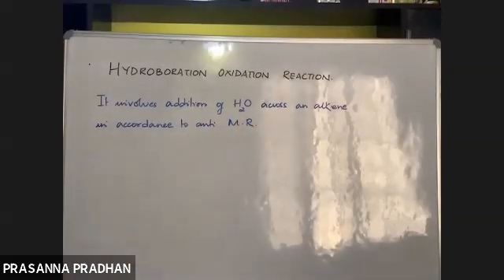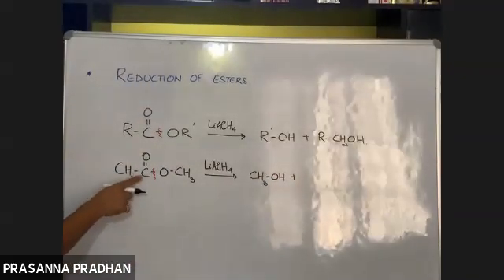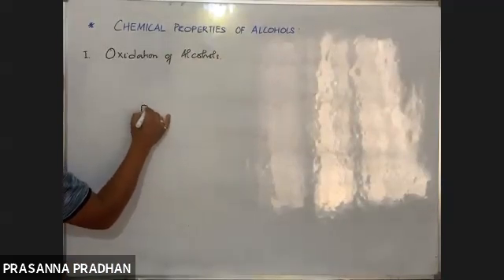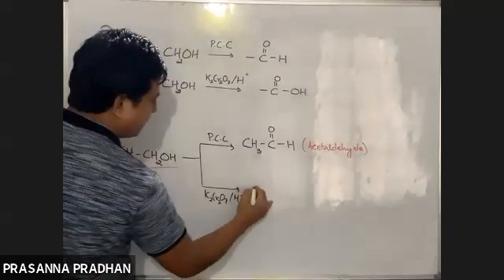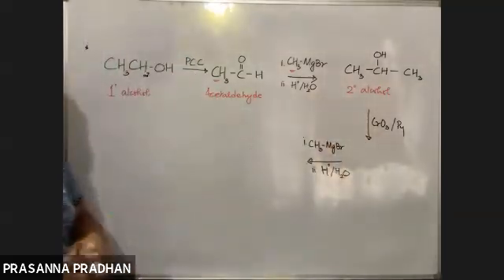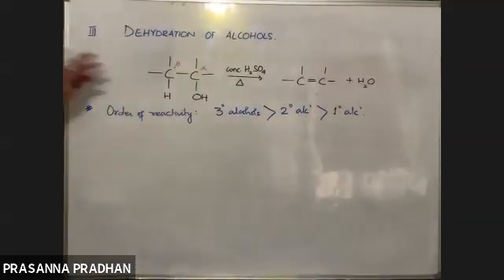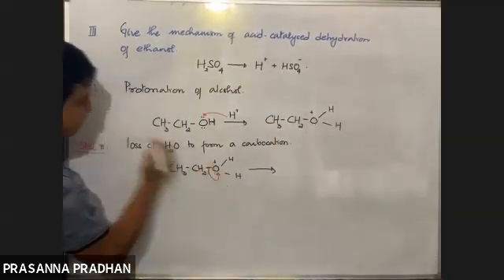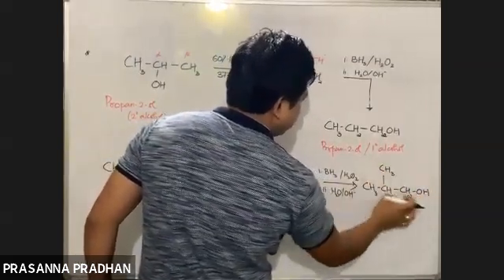Alcohols, Phenols & Ethers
Preparation and Chemical Properties-2